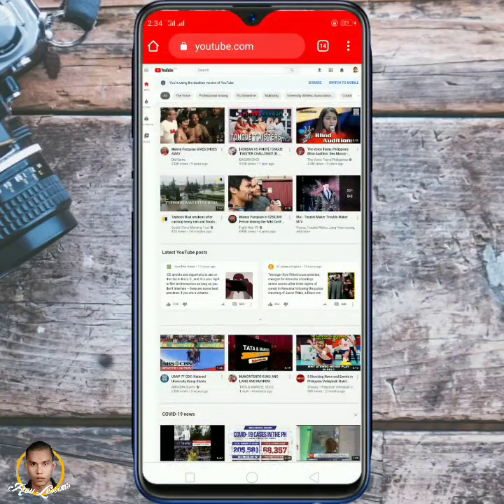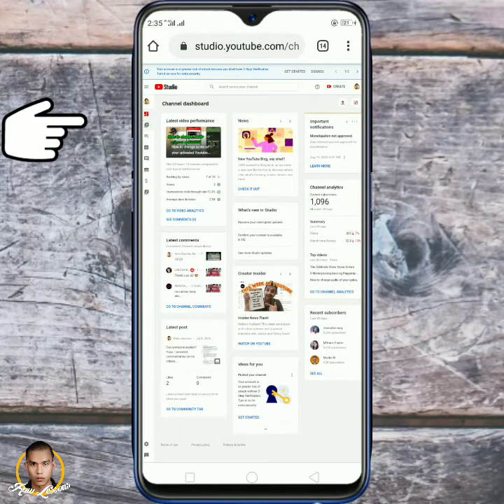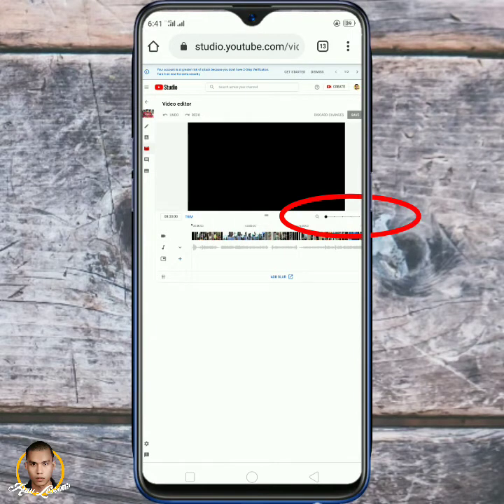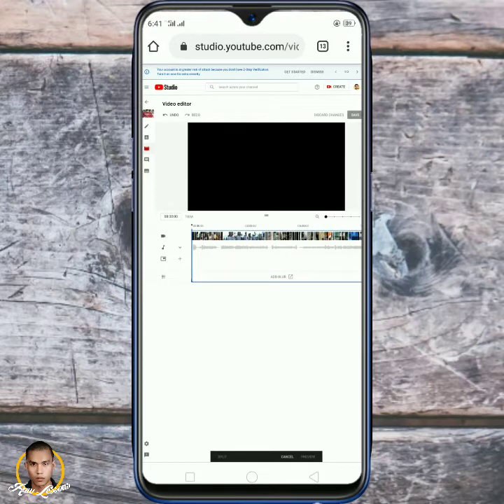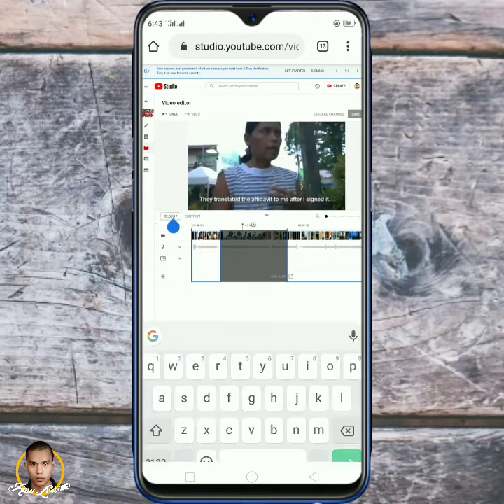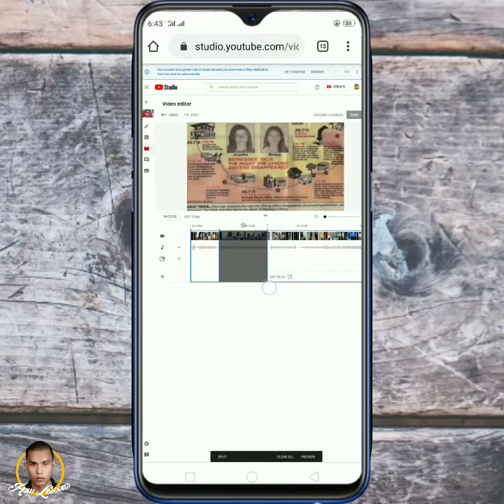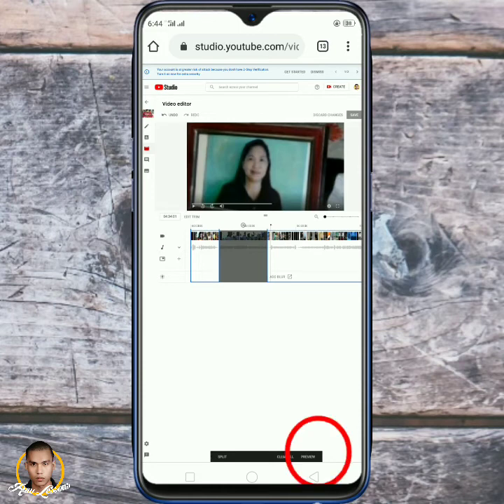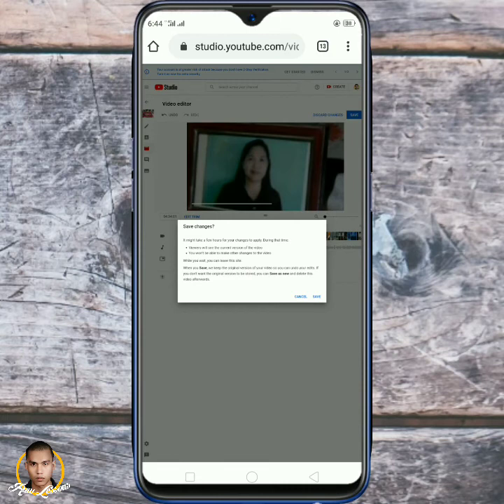How to edit or trim reused content using android phone without deleting the video 2020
Hi guys, in todays video, I'm gonna show you how to edit a reused content using your android phone without deleting the video.